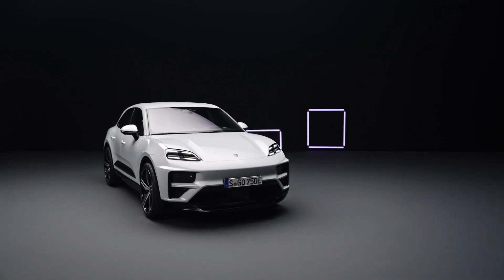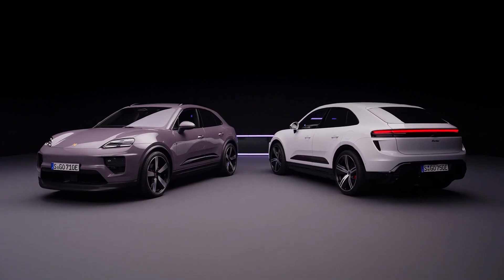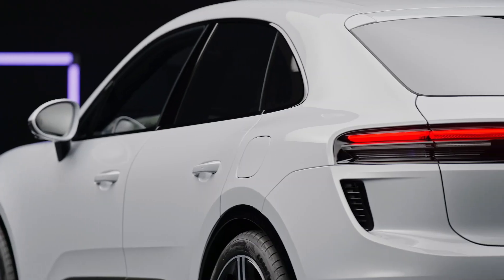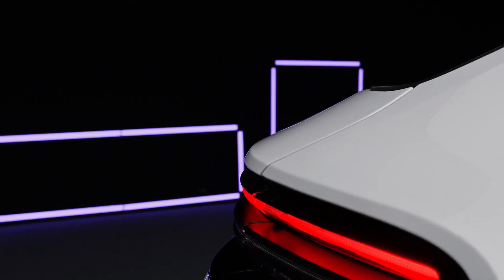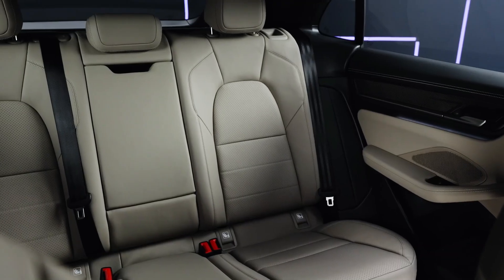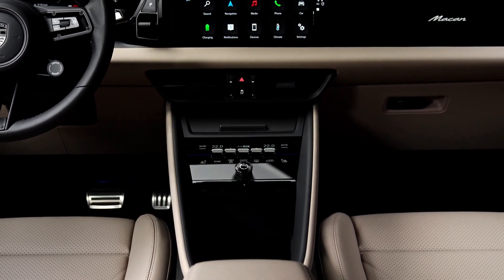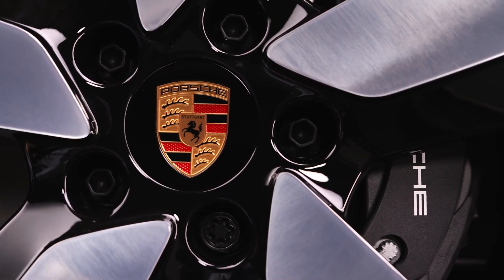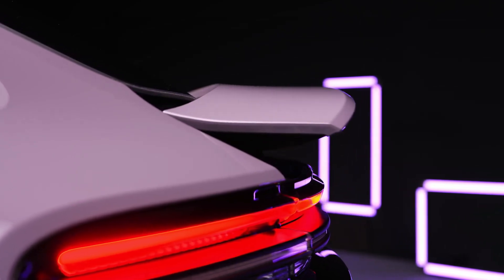2024 Porsche Macan EV Debuts at $79k, Outpacing a 911 GT3 in Turbo Trim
2024 Porsche Macan EV Debuts at $79k, Outpacing a 911 GT3 in Turbo Trim

Porsche unleashes its first all-electric model series with the 2024 Porsche Macan, signaling a significant shift from internal combustion to a battery electric powertrain. Set to hit the market in the latter half of the year, this electric Macan boasts distinctive features that aim to maintain the Porsche essence synonymous with its internal combustion predecessors. Carscoops delved into Porsche's insights, shedding light on the pivotal role of this electrified Macan in the brand's portfolio.

In terms of design, the Macan EV maintains its family resemblance while undergoing growth, riding on Porsche's Premium Platform Electric (PPE). Collaboratively developed with the Audi Q6 e-Tron, it stretches 188.4 inches in length, an increase of 2.3 inches compared to the ICE Macan. The height rises to 65.8 inches, up by 3 inches, and the width expands to 84.7 inches, marking an 8.8-inch increase. This electric Macan adopts a coupe-like sloped roofline akin to the Cayenne Coupe, concealing its EV underpinnings beneath wide fenders. Michael Mauer, Vice President of Style Porsche, emphasizes that the Macan maintains its brand identity within the Porsche product family, showcasing the transition to electric seamlessly.

The expanded dimensions translate into augmented interior space, providing increased legroom for rear passengers. Additionally, the Macan EV offers an extra 4.4 cubic feet of storage compared to its internal combustion counterpart, with 2.9 cubic feet housed in a secondary compartment beneath the hood.

Equipped with dual electric motors powering each axle, the Macan EV delivers all-wheel drive. The heart of this electric powerhouse is a 100 kWh 800-volt battery pack with an updated chemical composition and design, supporting DC charging up to 270 kW. Practical charging scenarios envision the Macan EV reaching an 80% charge from 10% in just 21 minutes.

Technological advancements extend to the interior, featuring a tech-forward approach with three screens. A 10.9-inch infotainment system sits in the center, complemented by another identical unit for the front passenger and a 12.6-inch driver information display. Augmented reality capabilities enhance navigation, presenting directions at a distance of 32.8 feet with an image corresponding to an 87-inch display. The Macan EV ensures compatibility with Android Auto and Apple CarPlay, offering a diverse and immersive driving experience.

The Macan EV lineup introduces two versions, the Macan 4 and the Macan Turbo. The Macan 4 generates 402 hp and 479 lb-ft of torque, accelerating from 0-60 mph in 4.9 seconds and reaching a top speed of 136 mph. Meanwhile, the Turbo exhibits an impressive performance with 630 hp, 833 lb-ft of torque, a top speed of 161 mph, and a remarkable 0-60 mph time of 3.1 seconds – outpacing the 911 GT3 off the line.

Porsche incorporates dynamic features such as Porsche Torque Vectoring (PTV) rear differential, advanced PTV Plus for the Macan Turbo, and four-wheel steering for enhanced stability and cornering capabilities. Both models come standard with air ride suspension, ensuring a Best in Class driving and handling experience.

The Macan 4 starts at $78,800, excluding a $1,650 destination and delivery fee, while the Macan Turbo begins at $105,300. These prices, competitive within their class, reflect the superior performance, advanced technology, and quintessential Porsche driving experience. Porsche is set to commence orders immediately, with deliveries expected in the summer of 2024. However, it's essential to note that production capacity for the 2024 model year might face demand constraints, with considerably higher production expected in 2025.

2024 Porsche Macan EV Debuts at $79k, Outpacing a 911 GT3 in Turbo Trim